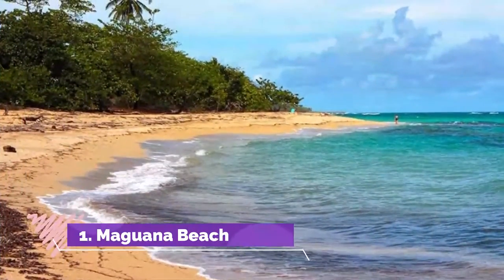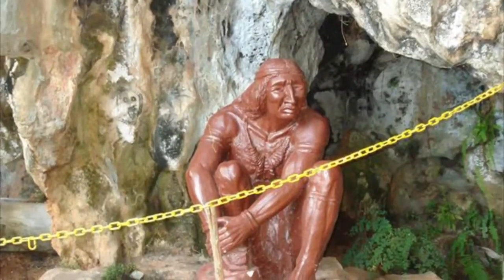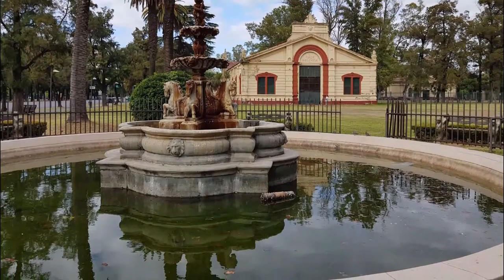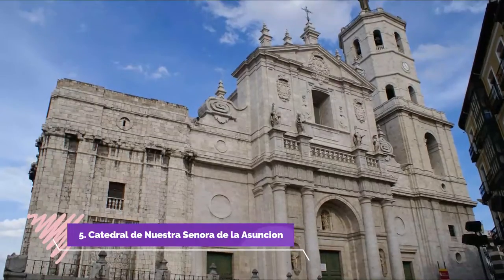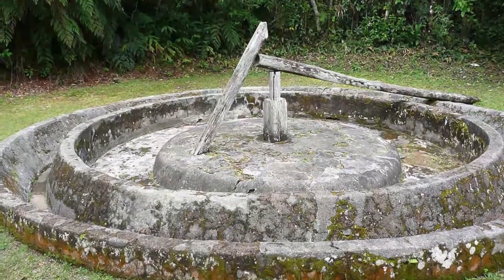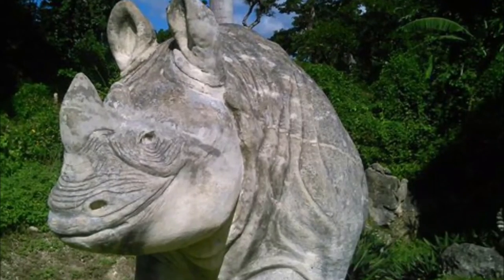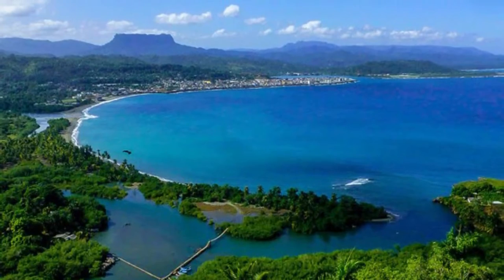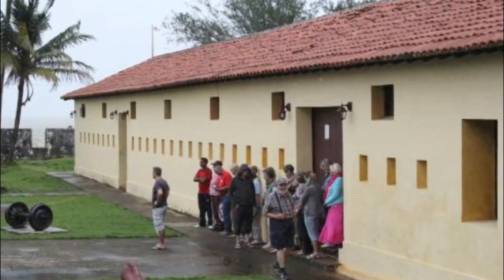Top 10 Best Tourist Places to Visit in Guantánamo | Cuba - English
Guantánamo is one of the biggest tourist attractions in Cuba having many best places in Guantánamo. Guantánamo Bay is a bay in Guantánamo Province at the southeastern end of Cuba. It is the largest harbor on the south side of the island and it is surrounded by steep hills which create an enclave that is cut off from its immediate hinterland. So to help you figure out the places you need to try, we've gathered up a bucket list of the best Places in Guantánamo that you won't regret going to.

There are many beautiful places in Guantánamo. Cuba has some of the best places in Guantánamo. We collected data on the top 10 places to visit in Guantánamo. There are many famous places in Guantánamo and some of them are beautiful places in Guantánamo. People from all over Cuba love these Guantánamo beautiful places which are also Guantánamo famous places. In this video, we will show you the beautiful places to visit in Guantánamo.